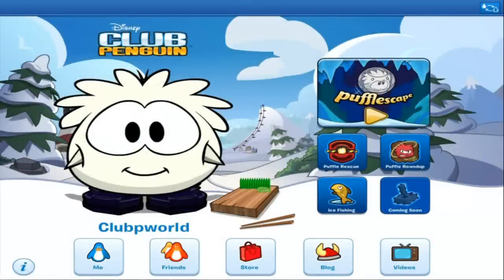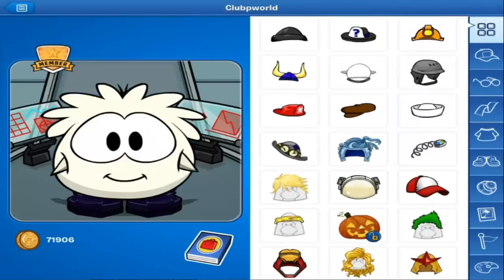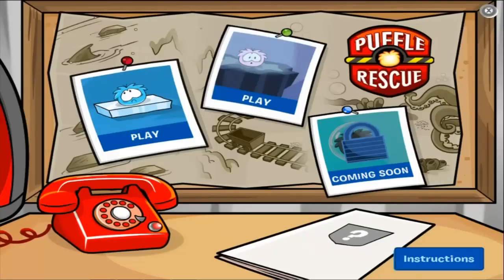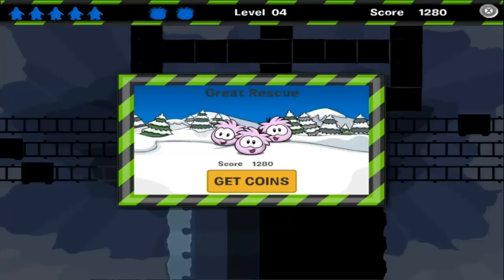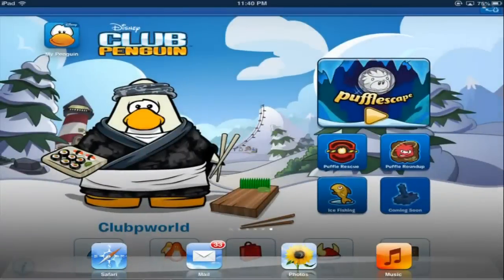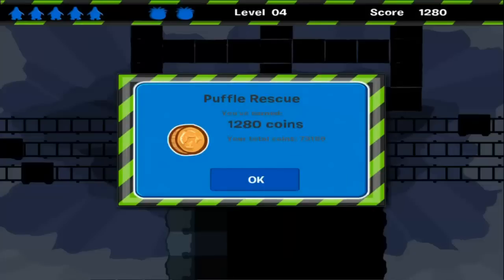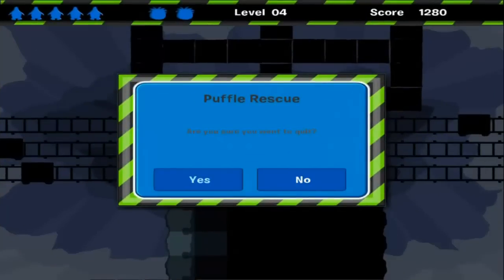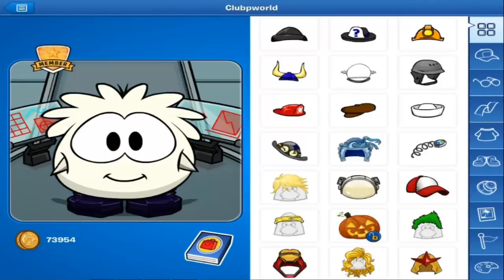Club Penguin- My Penguin- COIN GLITCH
Thank you guys so much for watching, if you did enjoy the video then please be sure to click the like button, I would LOVE it if you did, don't forget to subscribe as well. Check me out on twitter

If you like the songs used check out to see what else you might like

Here is also the band for some of the music that I use: